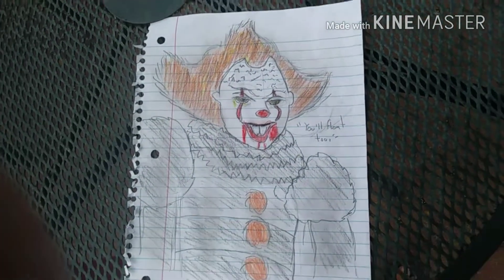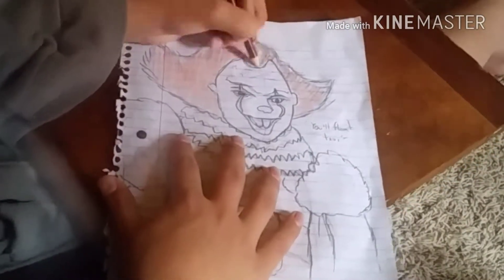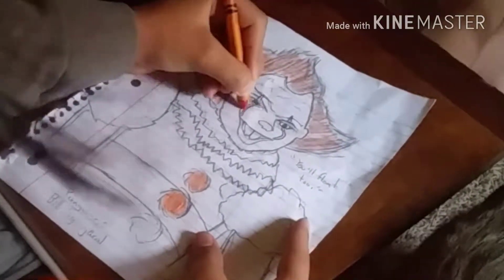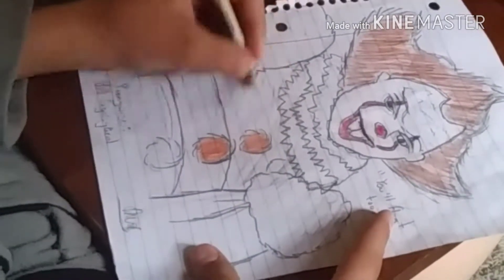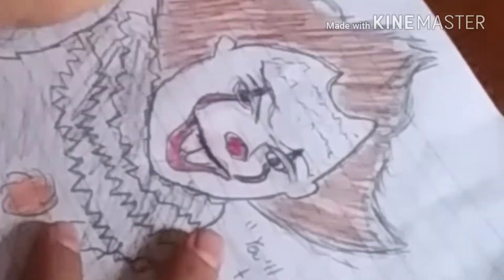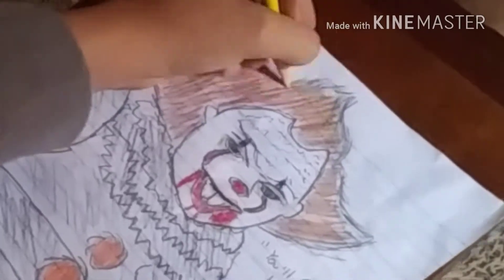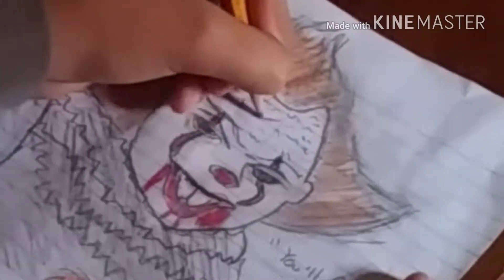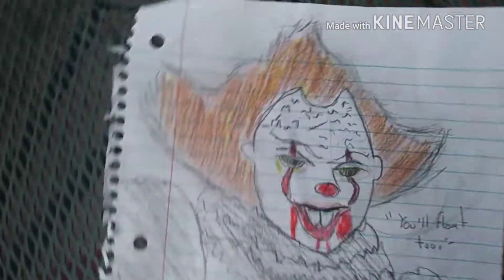Pennywise coloring speedrawing! [ tutorial